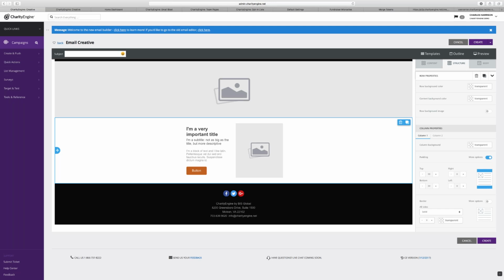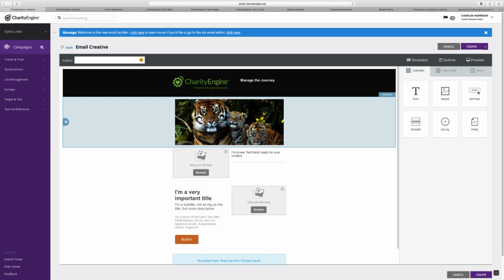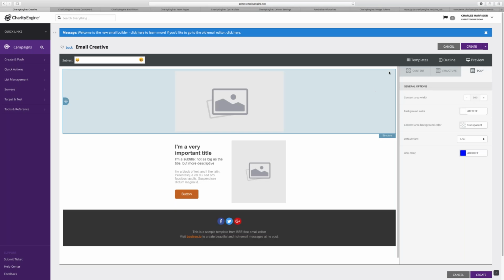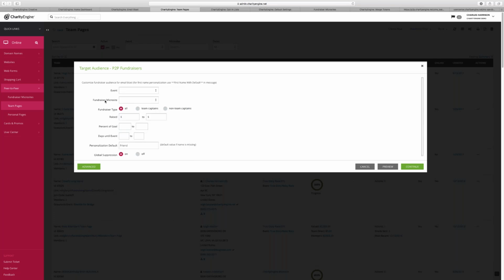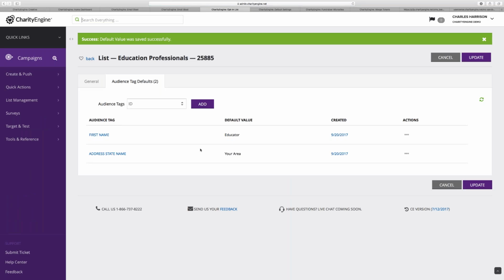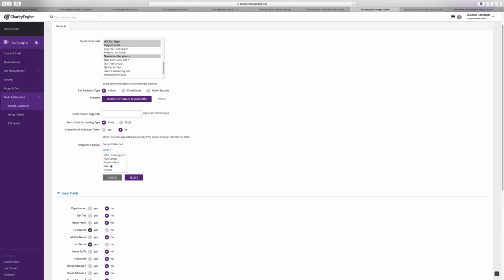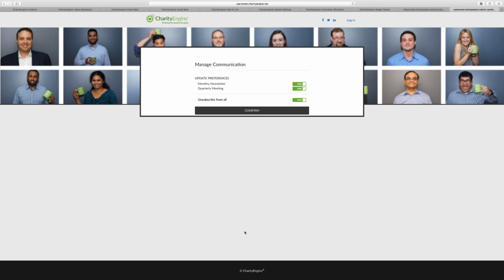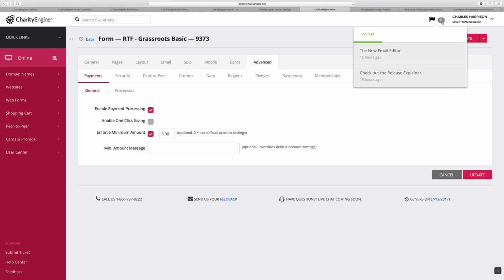CharityEngine Yellow Claw Release - September 2017 - New Email Editor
See what's in the September release of CharityEngine including our new email editor. Use timecode in description to go direct to a section.

0:48 - New Email Editor
6:48 - Subject Line Emojis
7:29 - Customizable Dashboards
9:34 - Email Suppression for Emails, p2p and Events
13:04 - Custom Default Values at List Level and at Global Level
16:40 - Response Channel options in Email Sign-up Widgets
19:51 - PayPal integration for Peer-to-Peer Donation Forms
20:28 - Email Unsubscribes from Opt-in Lists using User Center
22:25 - One-Click Giving for Peer-to-Peer
23:19 - One-Click Giving for Forms